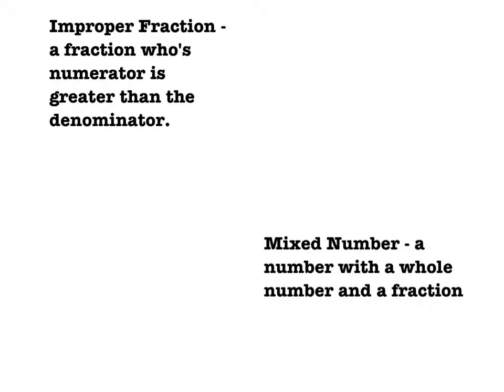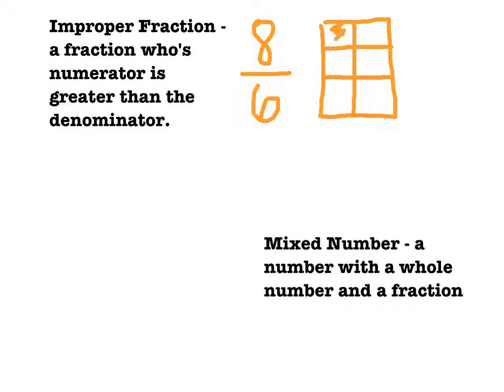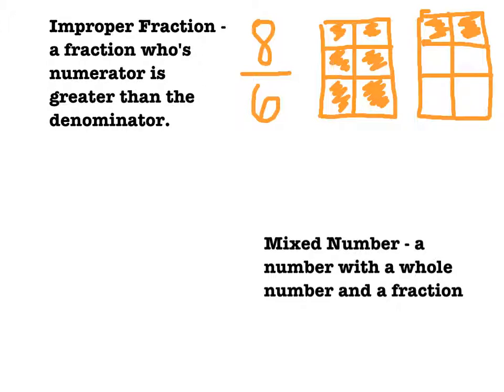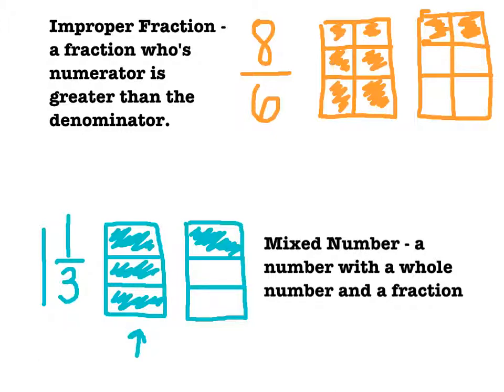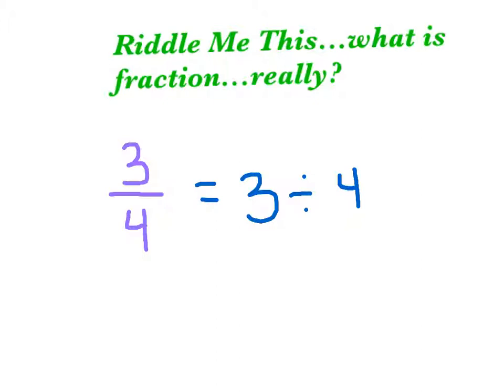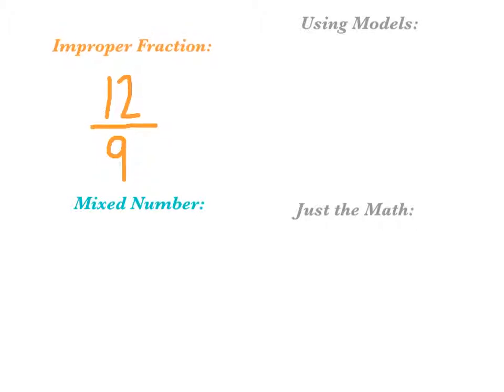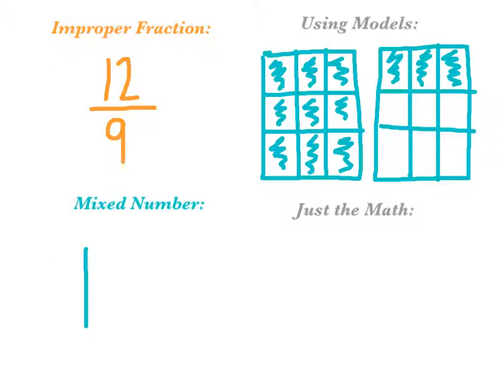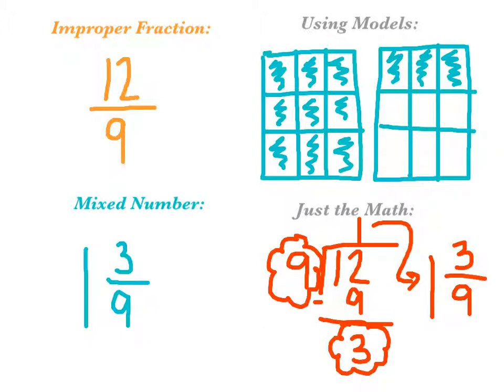Improper Fractions to a Mixed Number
Watch this mini-lesson on how to change Improper Fractions to a Mixed Number.